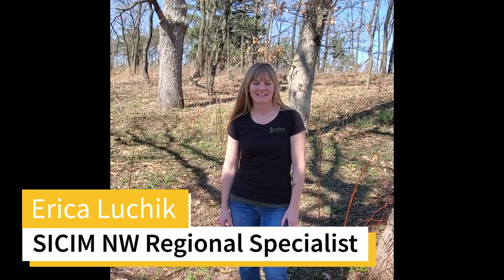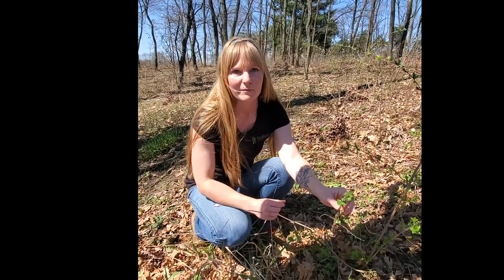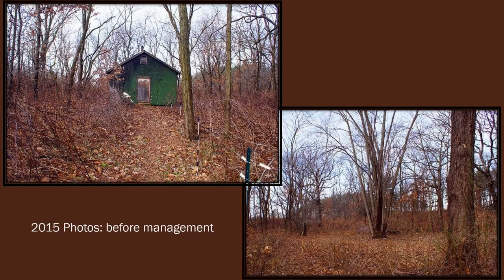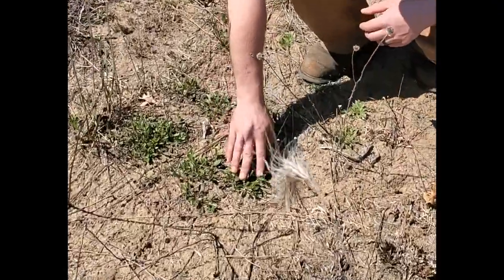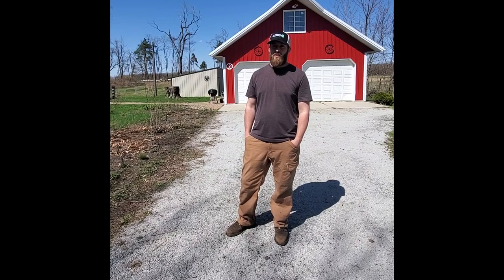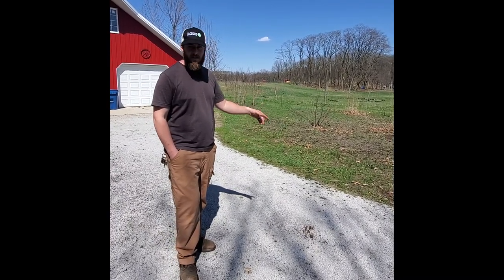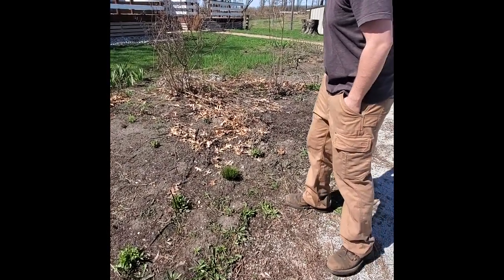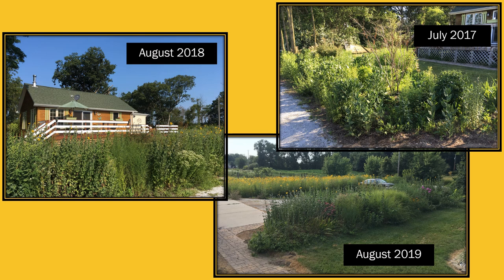How to Incorporate Native Plants into Home Landscaping in NW Indiana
Join our Indiana Invasives Initiative Regional Specialist Erica Luchik in Northwest Indiana to learn how to identify a few invasive plants and begin a prairie restoration or pollinator garden around your home.